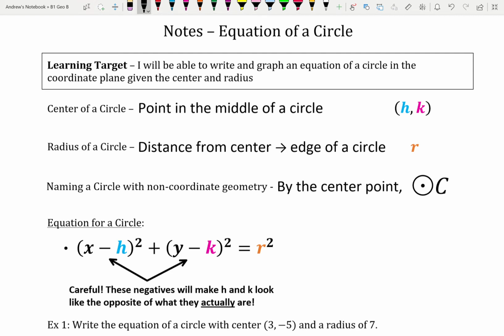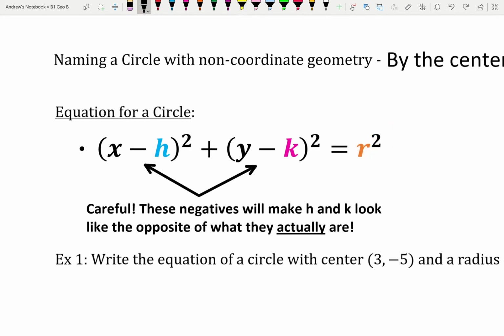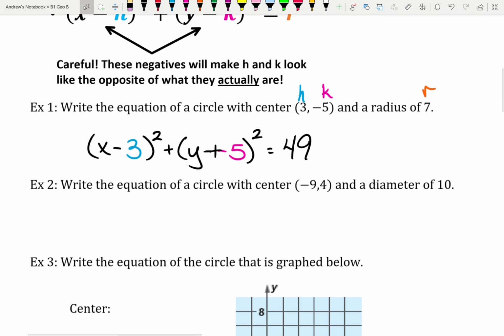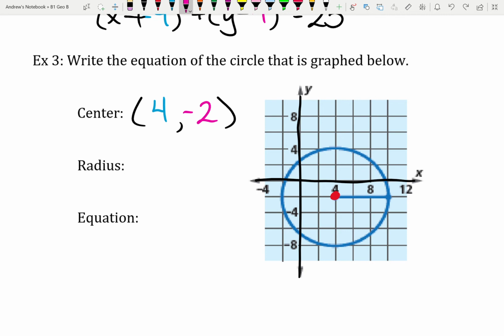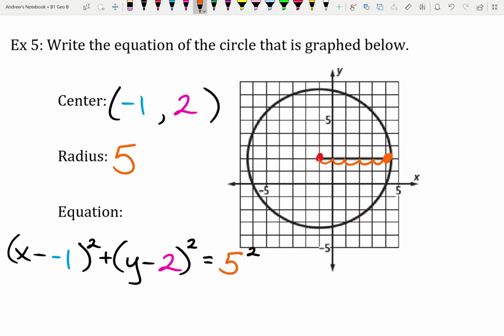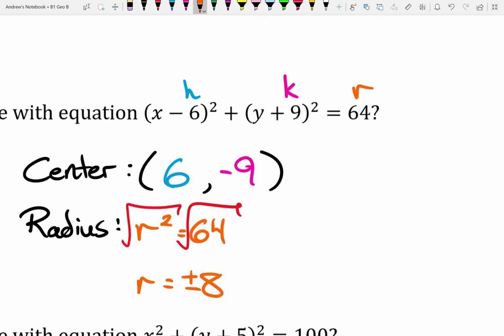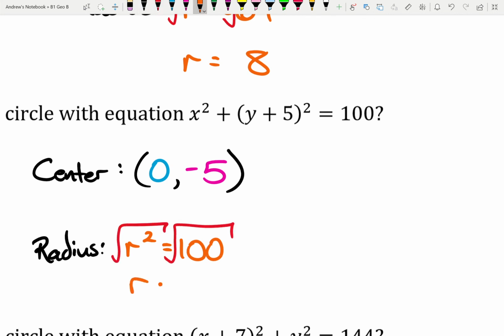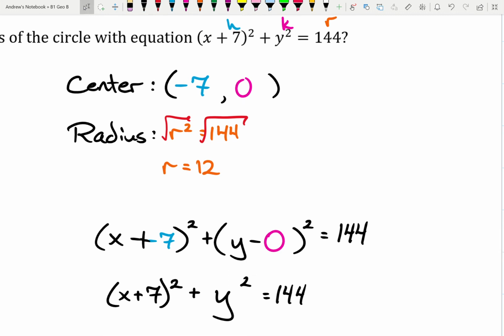Unit 4, Lesson 1 -- Equation of a Circle